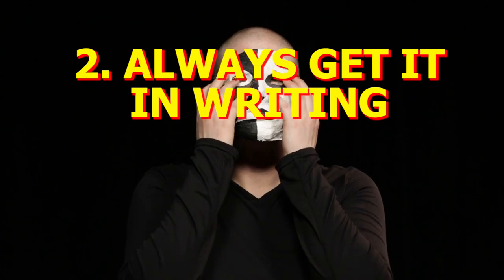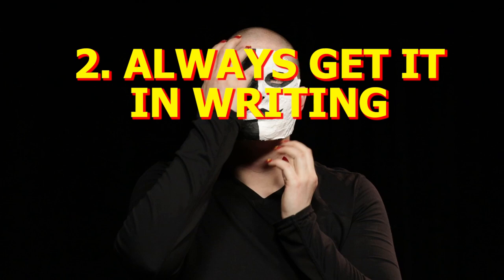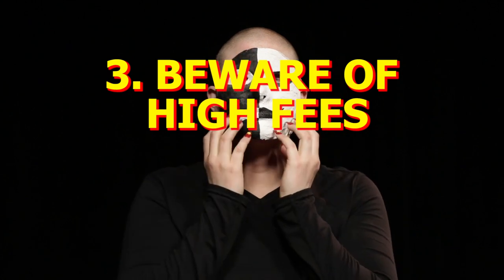How to Avoid Rental Scams | Just the Tips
Renting can be difficult especially if you live in Colorado. When you're desperate you can become the victim of a rental scam. In this Just the Tips, we discuss the various ways you can be scammed while renting. We also go over the three rules you need to know to avoid rental scams.

We explain why you must never give large amounts of money before you meet the landlord and see the apartment in person. We also explain why you should also read the lease before giving over the money. Finally we explain why you should beware of high application fees.

Books: Renters' Rights by Ann O'Connell and Janet Portman.

The Communist Manifesto for Personal Finance is the only program that teaches you how to seize your means of production. We synthesize personal finance advice with Communist Doctrine to help you survive the burning hellscape that is late stage capitalism.

Want to know how to create a budget? What a a credit score is? How to get out of debt? We'll answer all these answers and give you the means to fight back against the capitalist pigs.